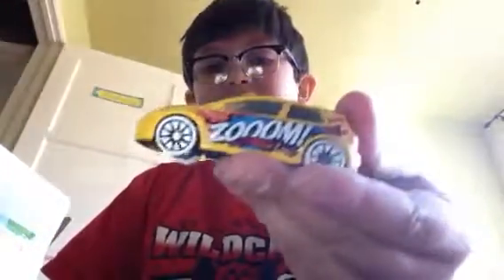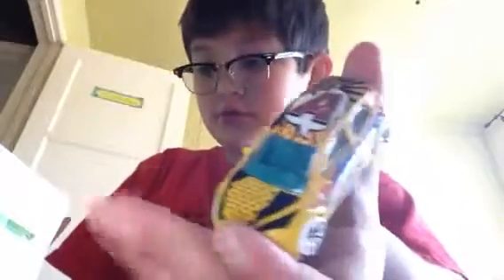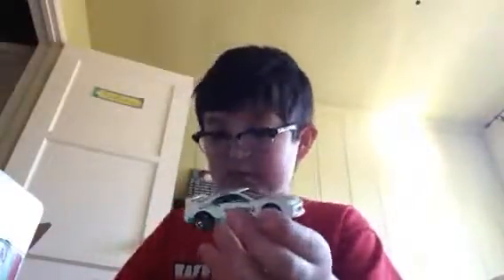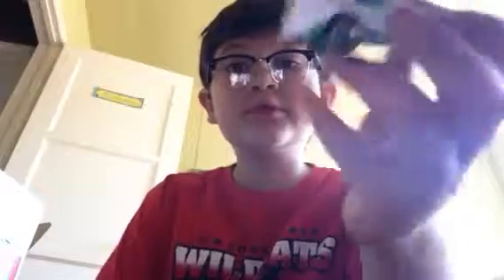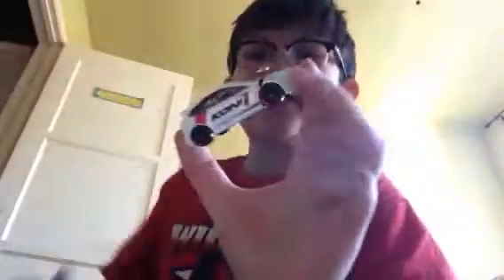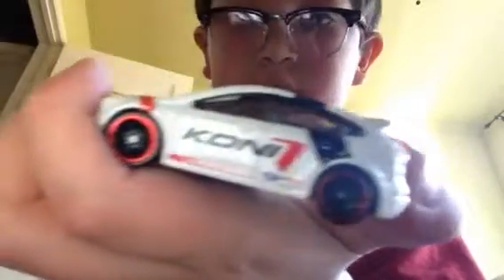The last part of the hot wheels 50 pack Unboxing